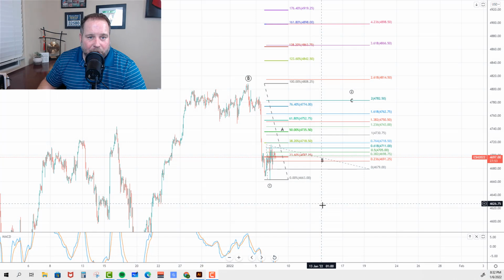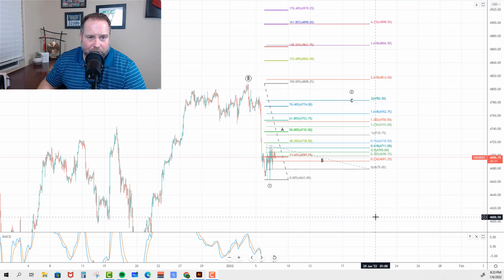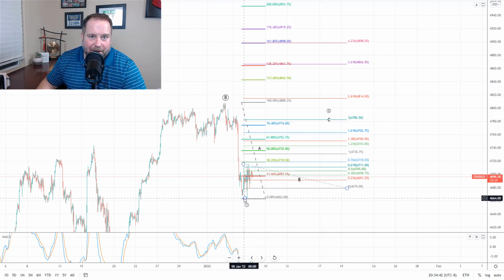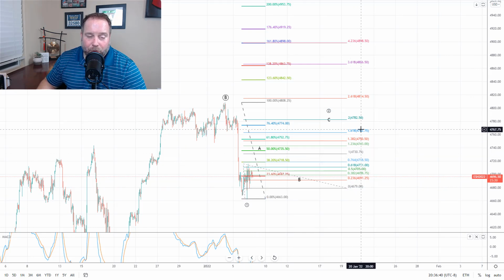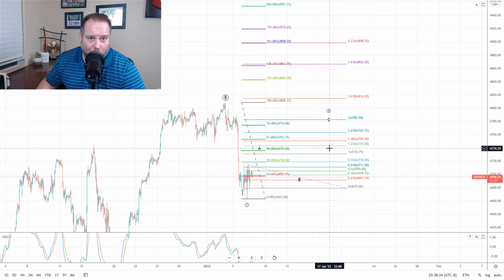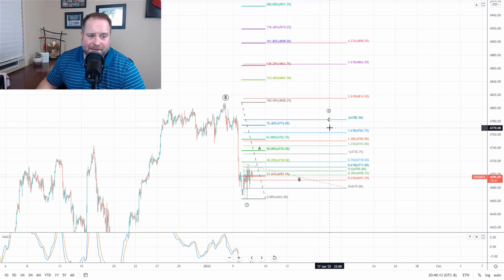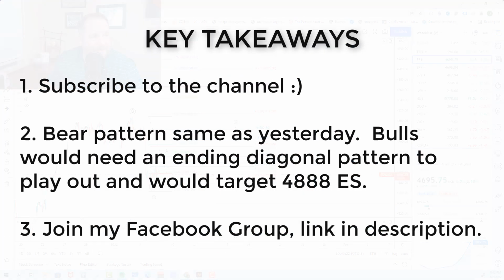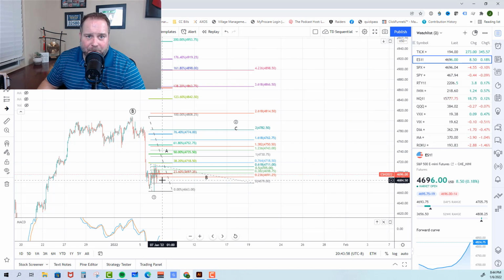SP500 Technical Analysis 1-7-22 (Elliott Wave Theory)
SP500 technical analysis for today January 7th 2022 using Elliott Wave Theory.  The bulls have a path out of the hole but it's an ending diagonal.  They would need to push up in an ABC pattern to hit the 4888 ES target on the SP500.  I don't trust diagonals so the bears are still in control until the bulls prove otherwise.

SP500 technical analysis using Elliott Wave Theory is also telling us that nothing in the bear path we started tracking yesterday has changed and we still target 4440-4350 on the SP500.